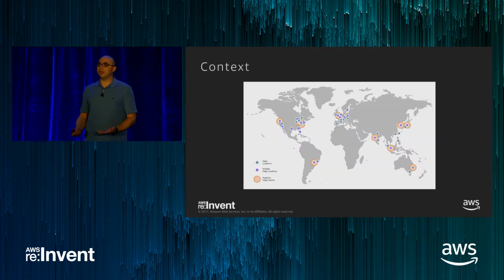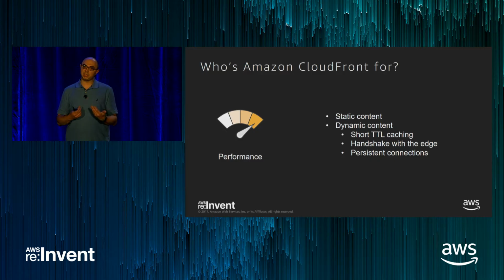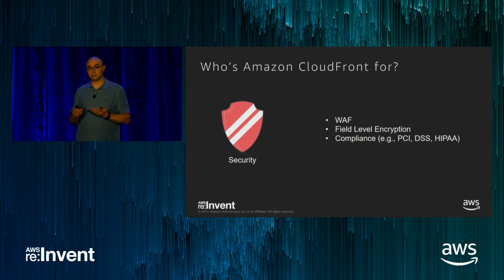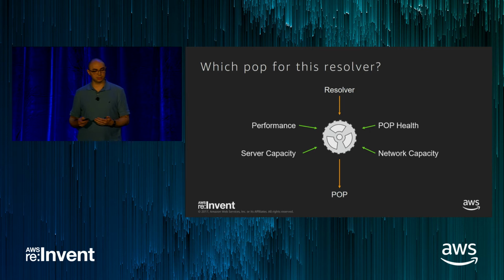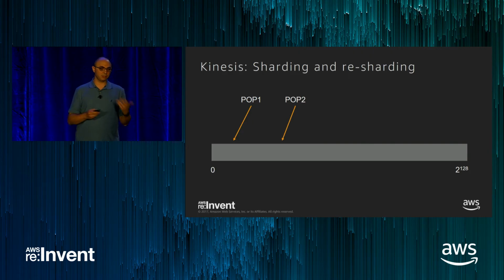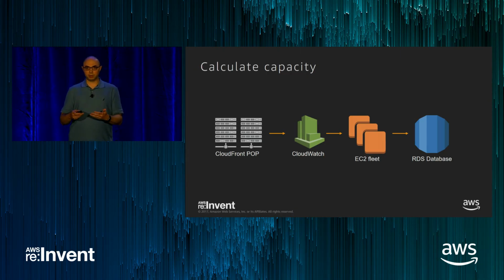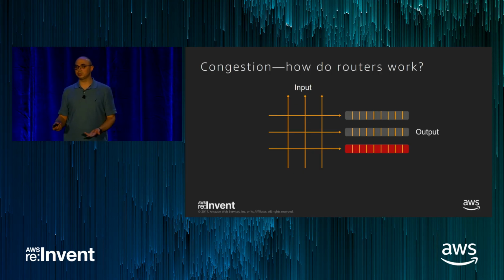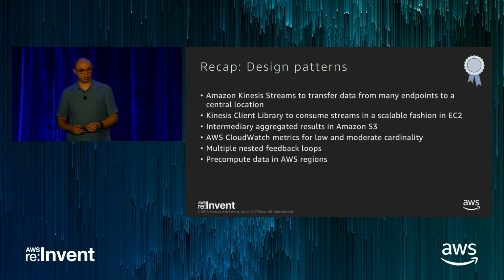AWS re:Invent 2017: Measuring the Internet in Real Time (CTD406)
Join this session for an in-depth look into how the Amazon CloudFront team measures the internet in real time to give our customers the best possible experience using AWS technologies, such as Amazon Kinesis and Amazon EMR. AWS customers should expect to leave this whiteboarding session with sample design patterns that they can use when they build their own distributed applications that need a feedback control system.